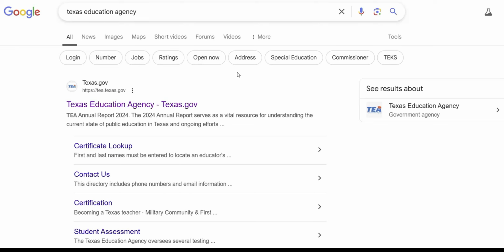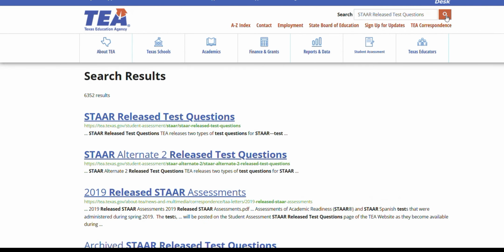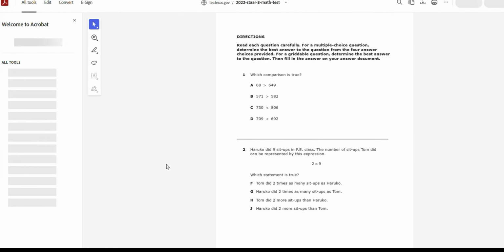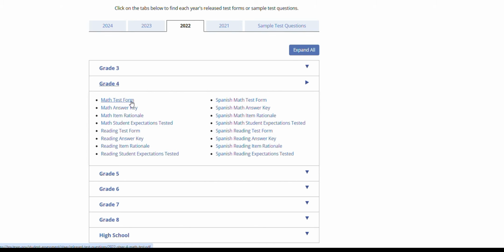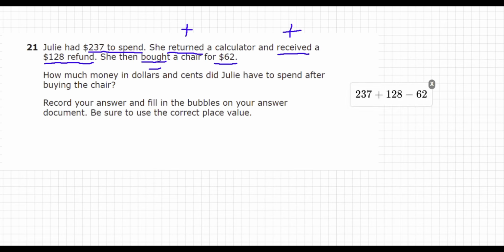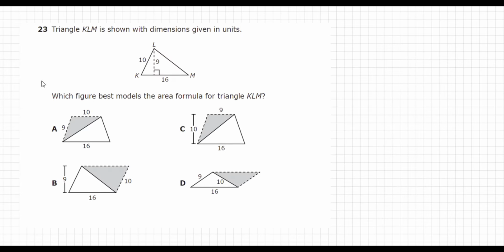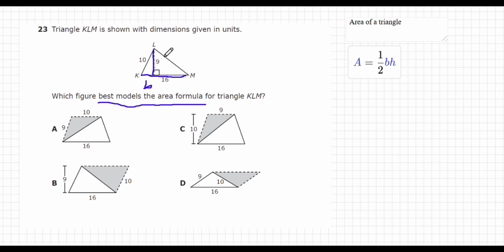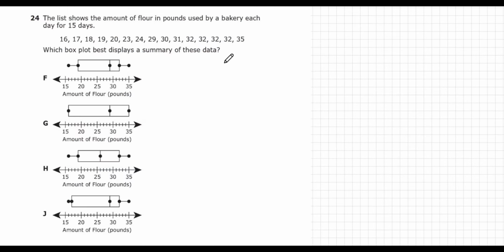6th Grade STAAR Math Test Prep: TEA Released Questions 21 - 24